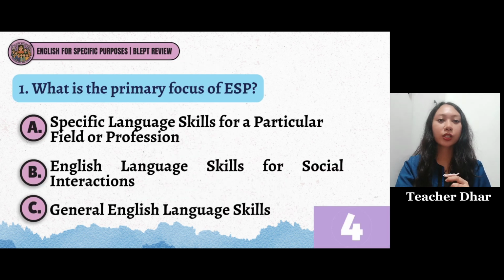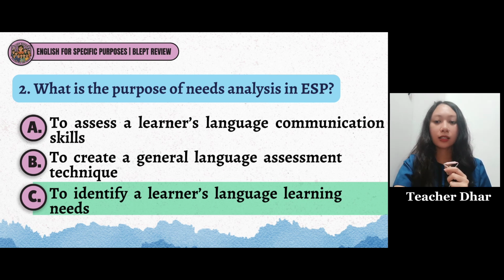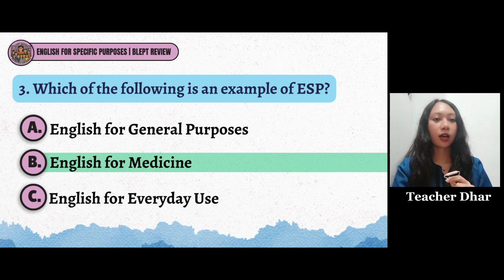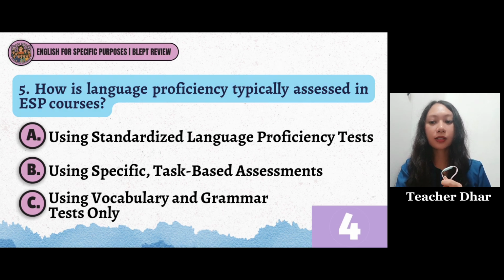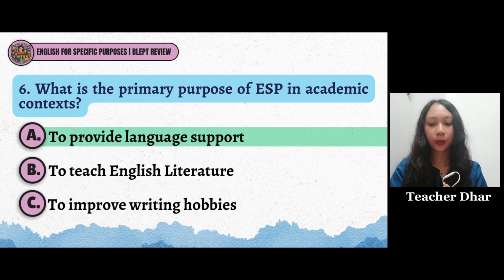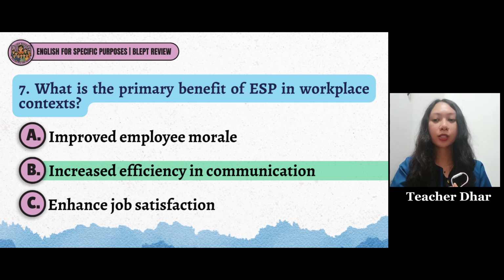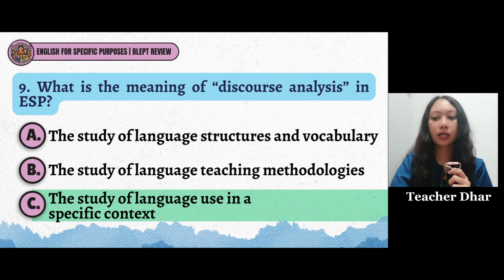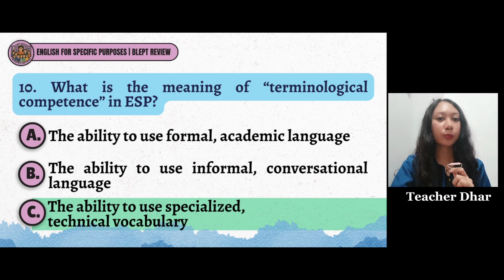BLEPT Review 2025 | English for Specific Purposes | Teacher Dharlyn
𝐈𝐭'𝐬 𝐭𝐢𝐦𝐞 𝐭𝐨 𝐥𝐞𝐚𝐫𝐧 𝐰𝐢𝐭𝐡 𝐓𝐞𝐚𝐜𝐡𝐞𝐫 𝐆𝐞𝐥𝐚! 👩‍🏫👨‍🏫

Teaching English with purpose and precision with 𝗧𝗲𝗮𝗰𝗵𝗲𝗿 𝗗𝗵𝗮𝗿𝗹𝘆𝗻 𝗞𝗮𝘆𝗲 𝗩𝗶𝗹𝗹𝗮. Discover how English for Specific Purposes empowers both teachers and students to focus on language that matters most—customized to careers, industries, and individual goals. Learn smarter, not harder!

𝗟𝗲𝗮𝗿𝗻 𝗶𝘁. 𝗘𝘅𝗽𝗲𝗿𝗶𝗲𝗻𝗰𝗲 𝗶𝘁. 𝗧𝗲𝘀𝘁 𝗶𝘁.
𝑳𝑬𝑻 𝒚𝒐𝒖𝒓 𝒅𝒓𝒆𝒂𝒎𝒔 𝒃𝒆𝒈𝒊𝒏 𝒘𝒊𝒕𝒉 𝒖𝒔! 💜🩷